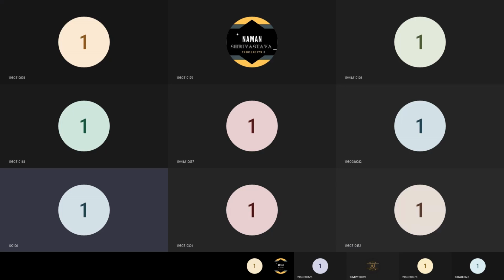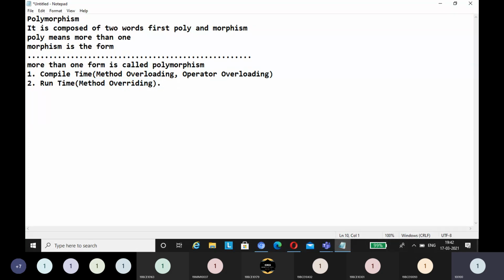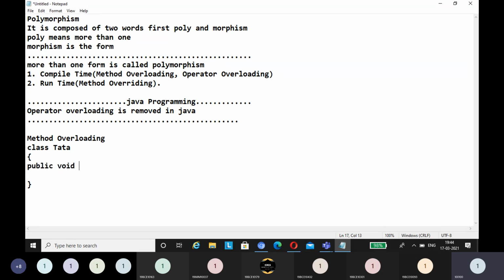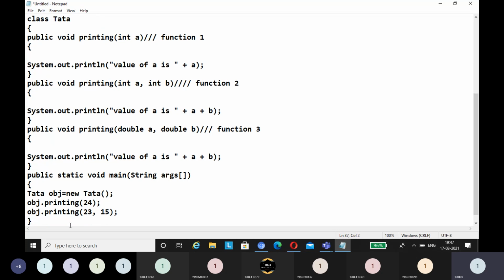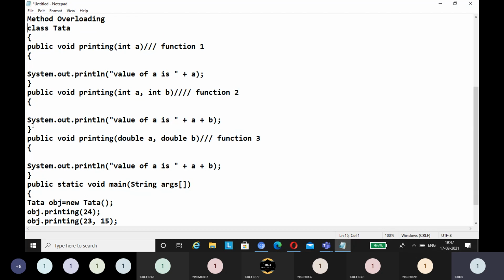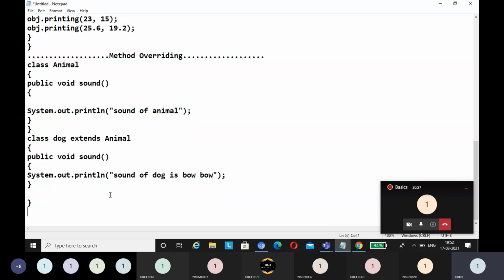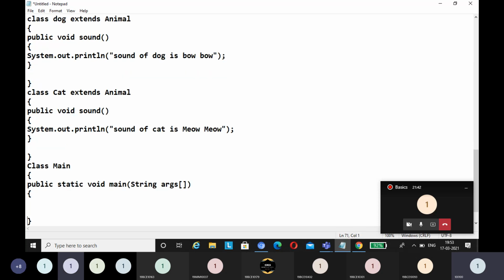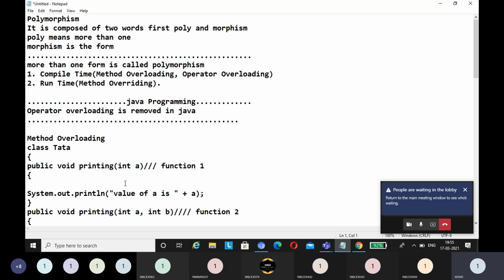Oracle Class 17 Mar 2021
This is the recording of the Oracle class conducted on 17th Mar by Praveen Lalwani sir